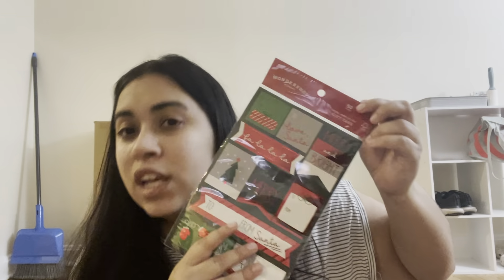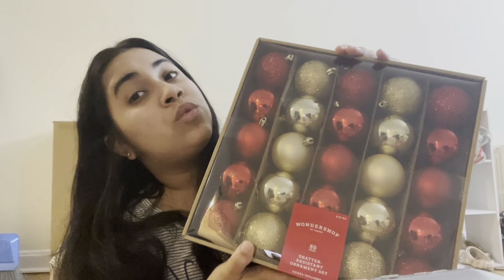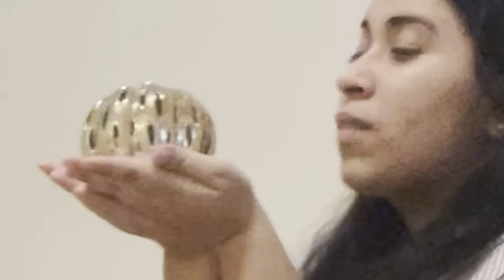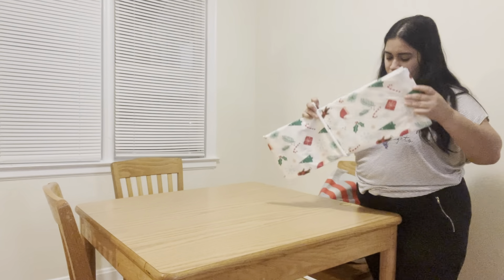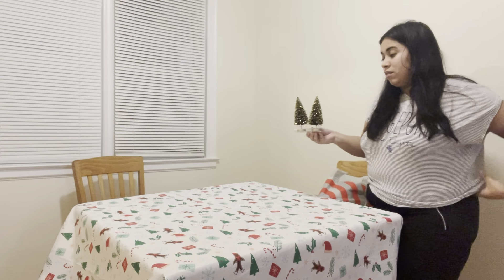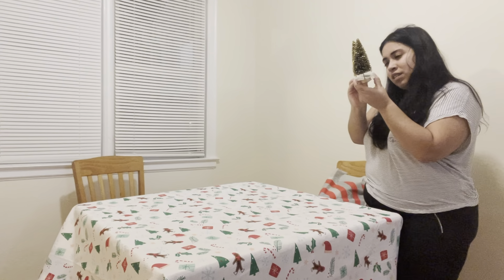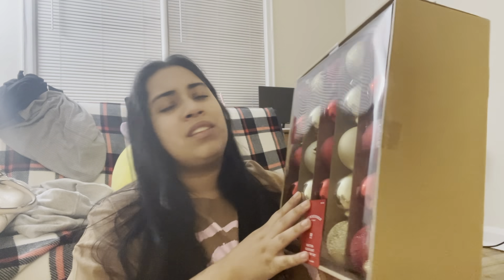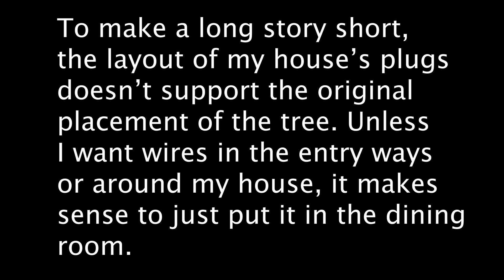Christmas Vlog! Vlogmas (Decorating, christmas tree, stockings)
Come and watch me decorate for christmas! Today's video I decorated the tree and put some stuff around the house!